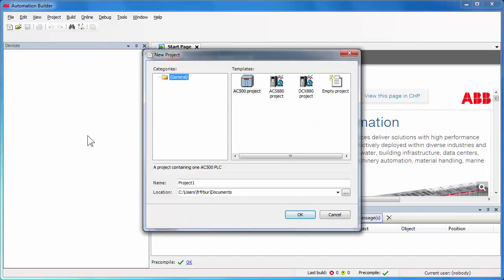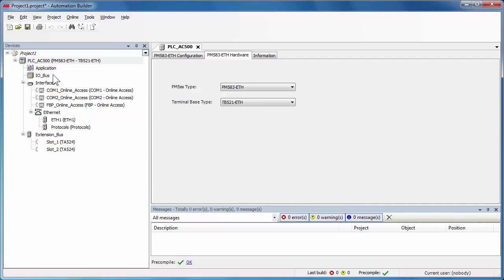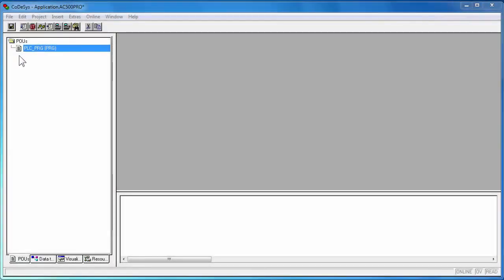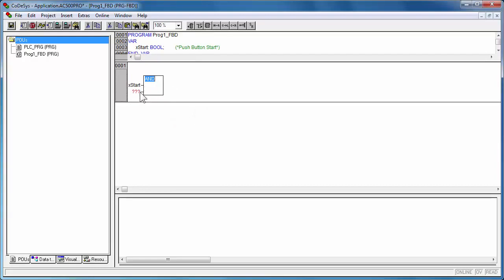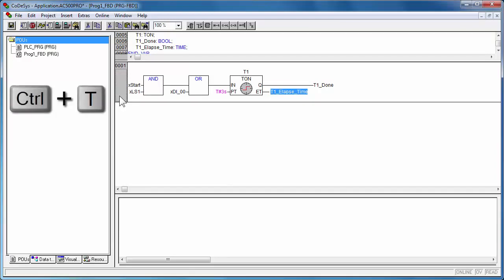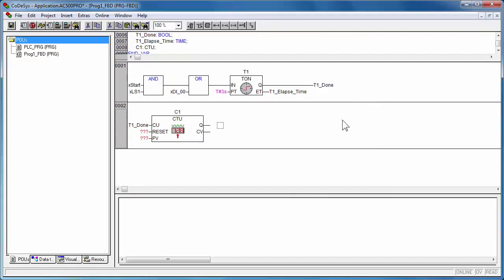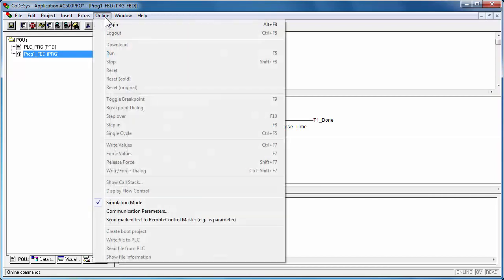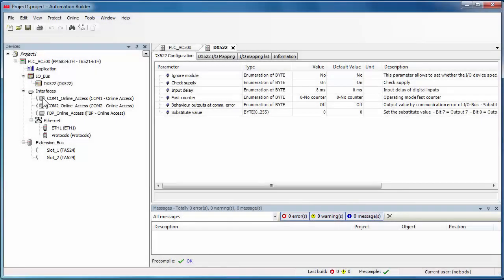ABB500 PLC Basic method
ABB500 PLC Main Programming Method